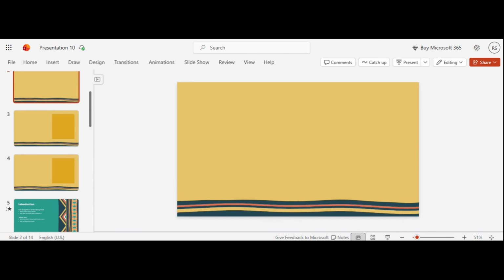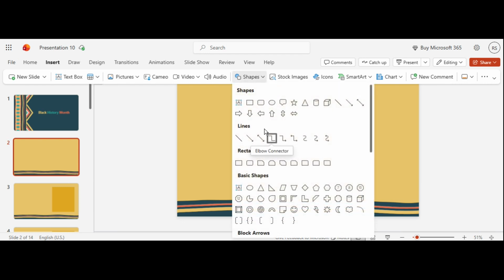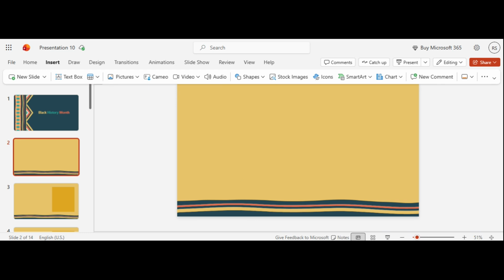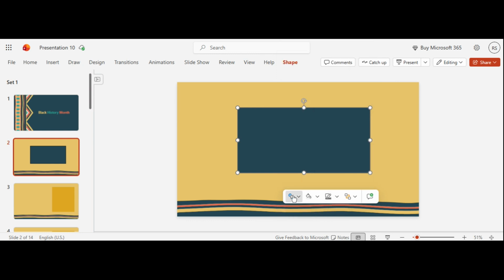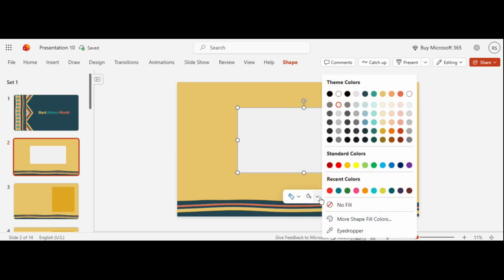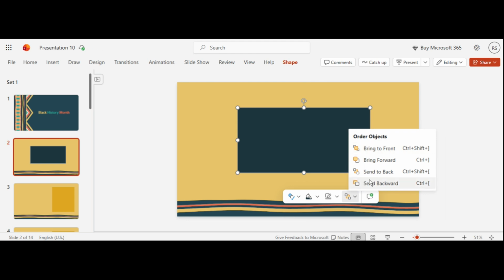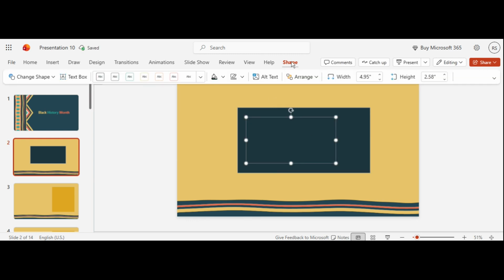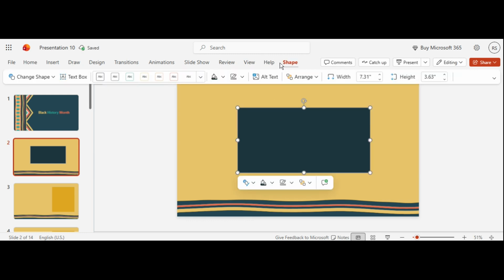How To Add Shapes In PowerPoint (2026 Easy Guide)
Learn how to add and customize shapes in PowerPoint step by step. This beginner-friendly tutorial covers inserting shapes, formatting, adding text, and adjusting size and position.

Timestamps:
0:00 Introduction
0:20 Open PowerPoint
0:32 Click Insert Tab
0:45 Select Shapes
1:05 Draw the Shape
1:25 Right Click & Shape Format
1:45 Shape Styles
2:05 Shape Fill Options
2:30 Shape Outline
2:50 Arrange Tools
3:10 Add Text Box